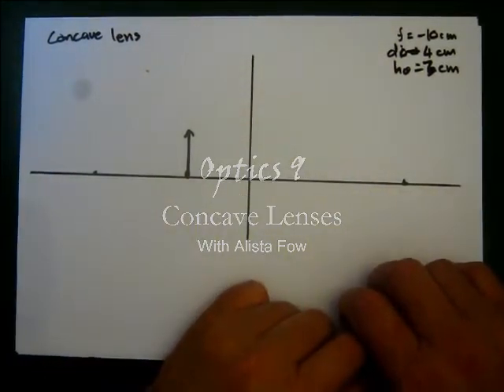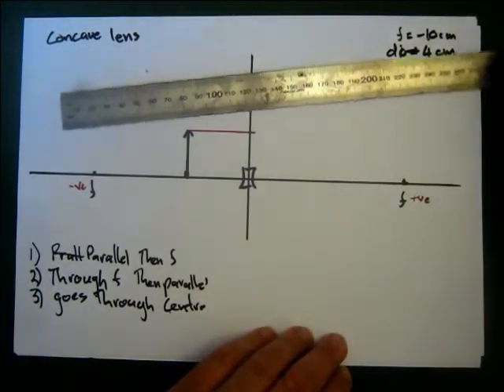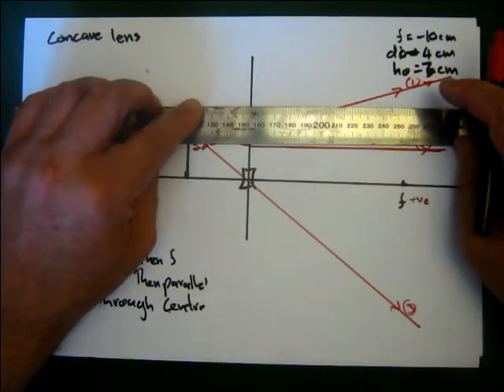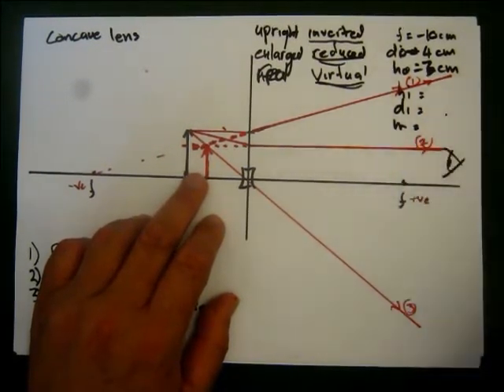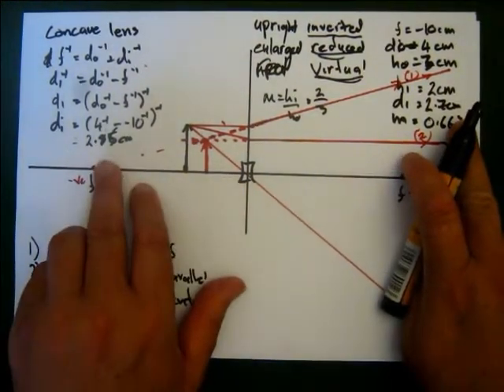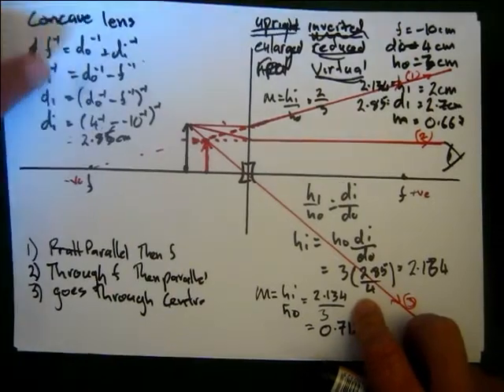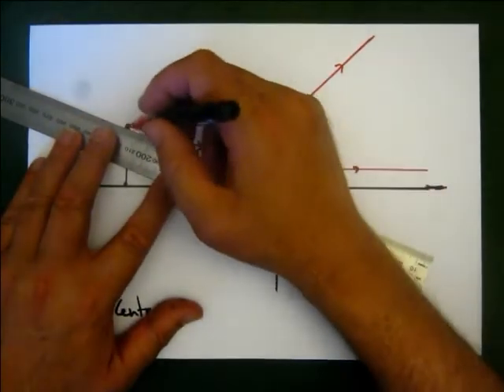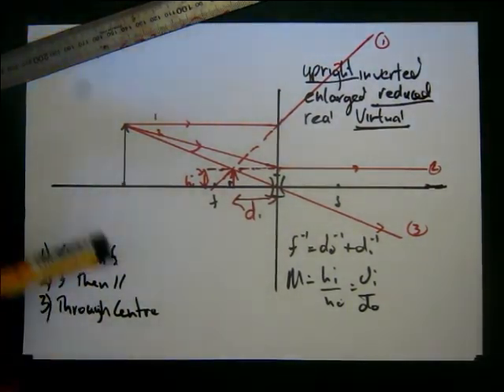Optics 9 Concave Lenses